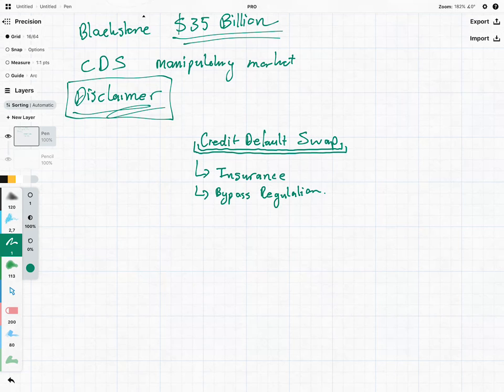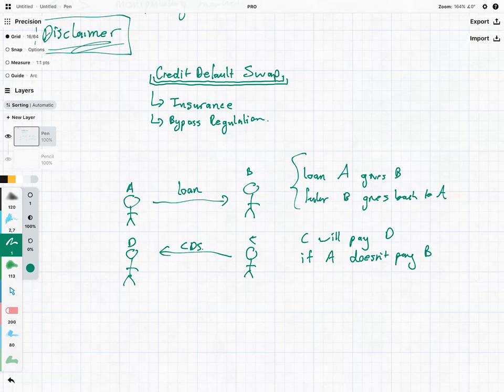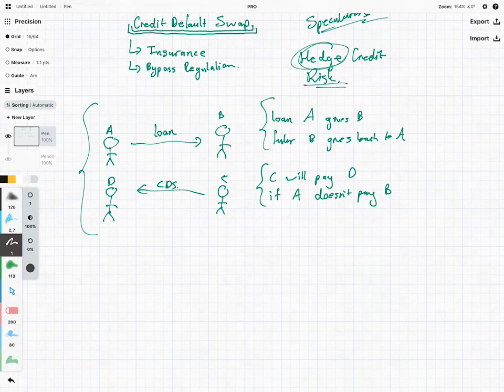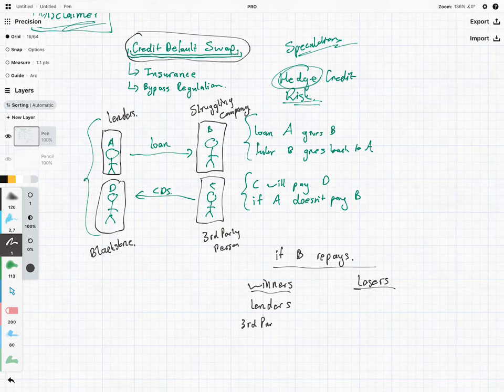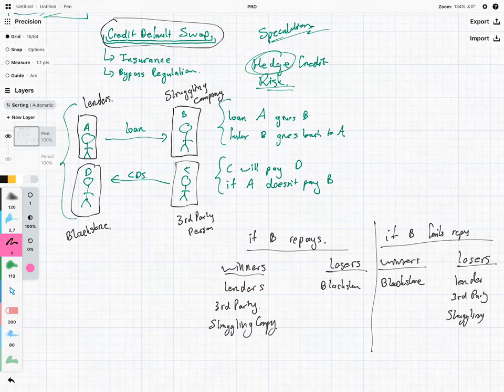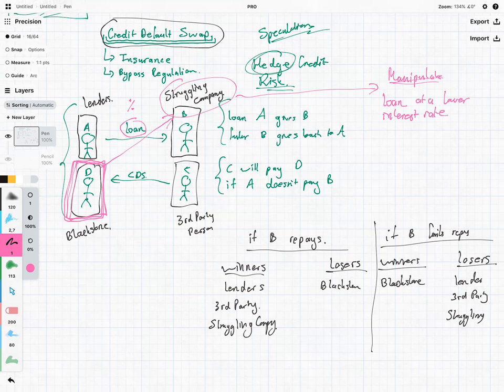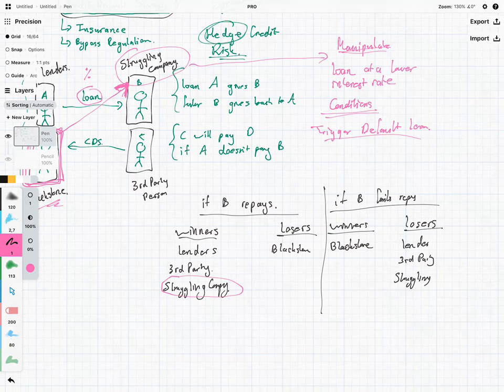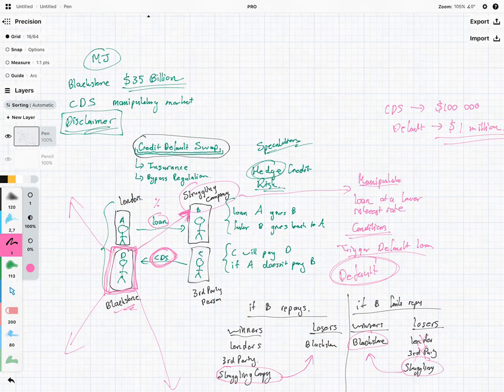BlackStone's Market Manipulation Simply Explained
Blackstone is allegedly buying Credit Default Swaps and then enticing the companies on those Credit Default Swaps to trigger a default so that they can get a big payout from the CDS. They entice the company by offering them a  loan with more attractive terms then the one they currently have.

I made a mistake in the video:
It should be:
"C will pay D if B doesn't pay A"
In the video, I have B and A mixed up